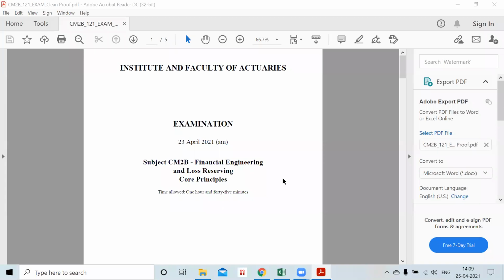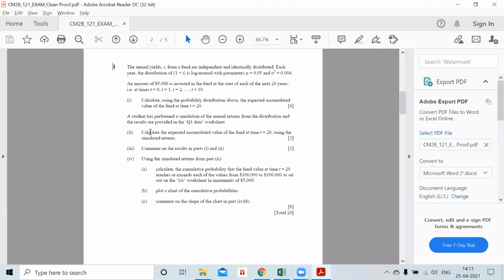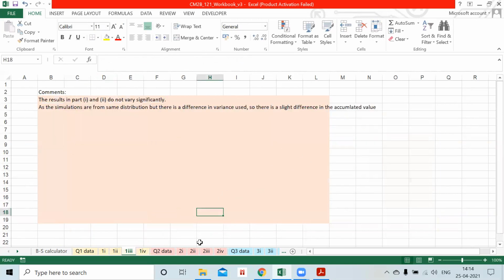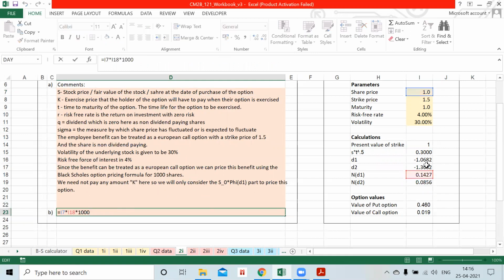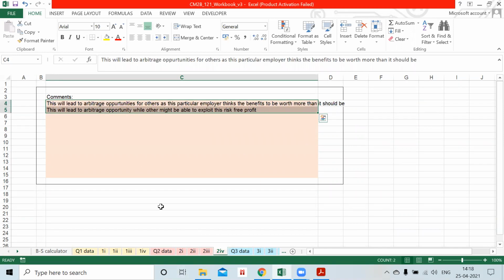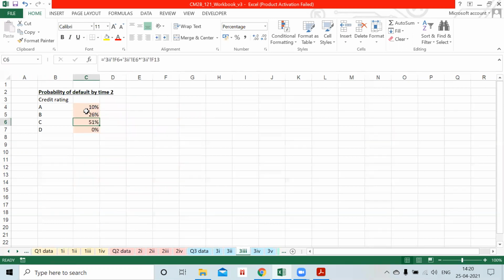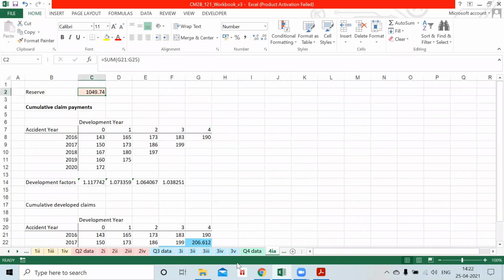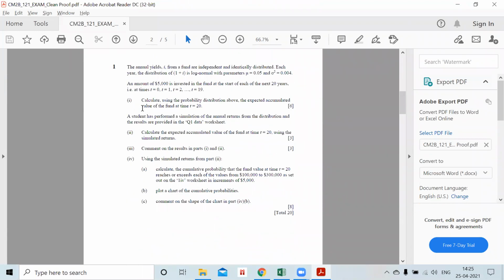IFoA April 2021 CM2 Paper B Solution Discussion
This video is extremely helpful for actuarial students preparing for paper CM2. This video covers the tentative solutions of IFoA April 20201 CM2B Exam.